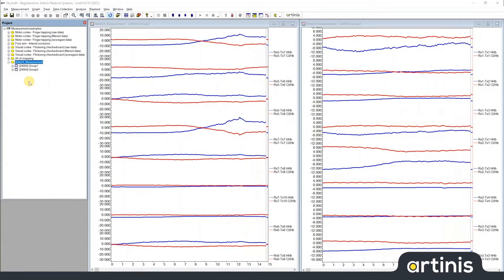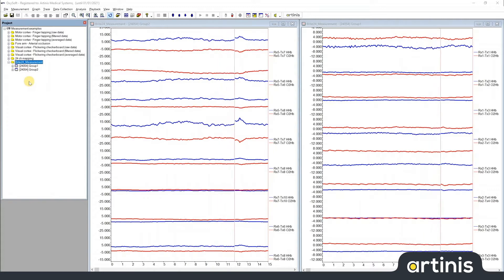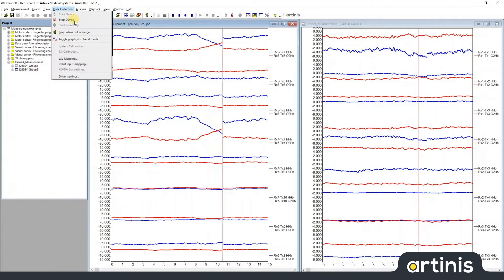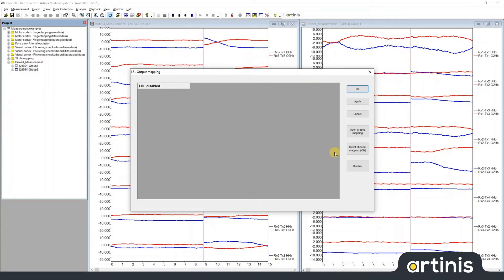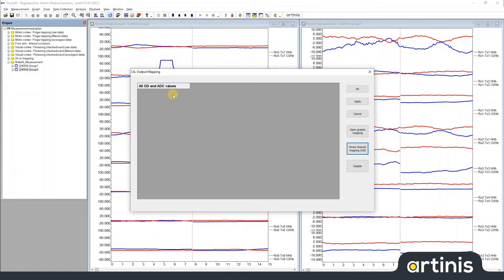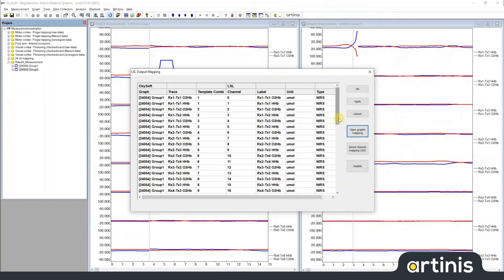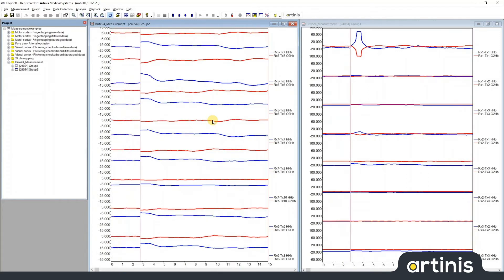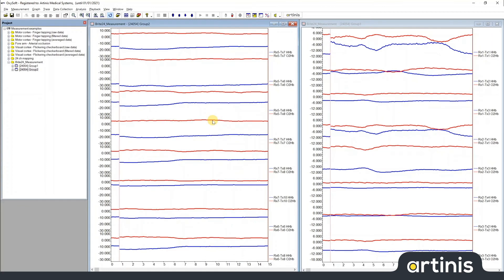How to stream data and events out from OxySoft using LSL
This video discuss the basics in streaming data and events out from OxySoft using Lab Streaming Layer (LSL).

In this tutorial, we are using software version 3.2.70.